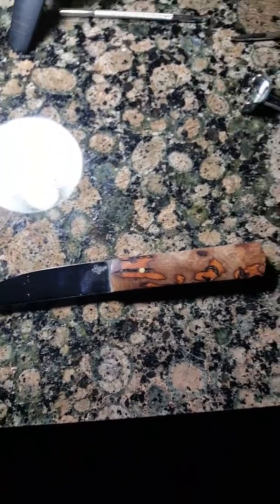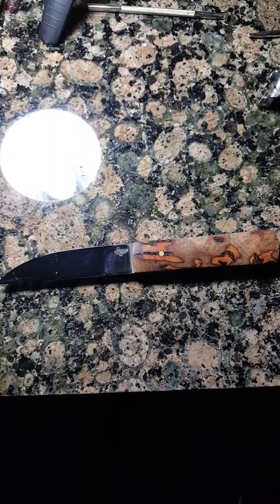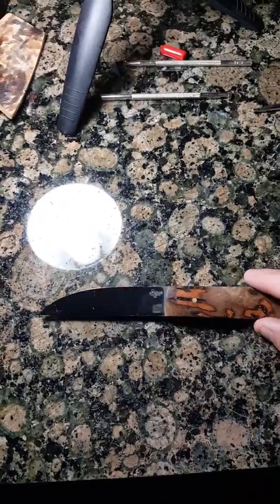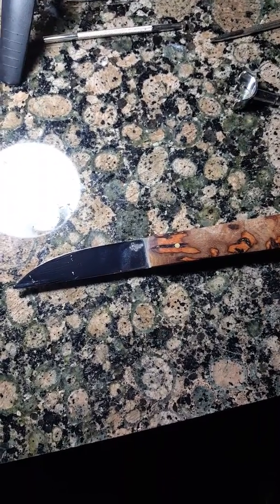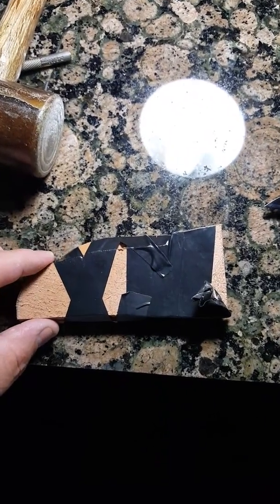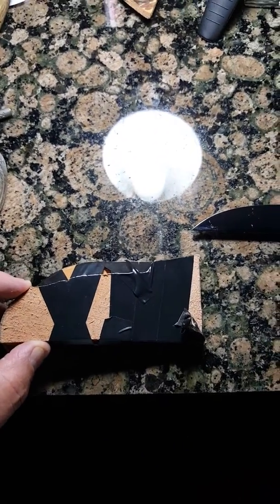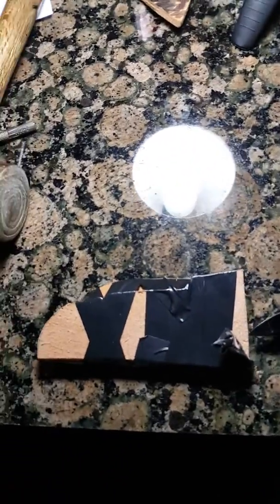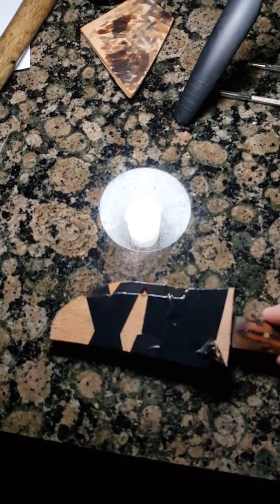Papa packard crappie sheath